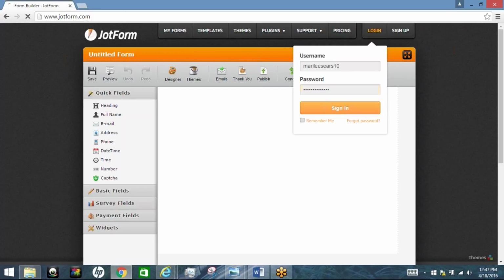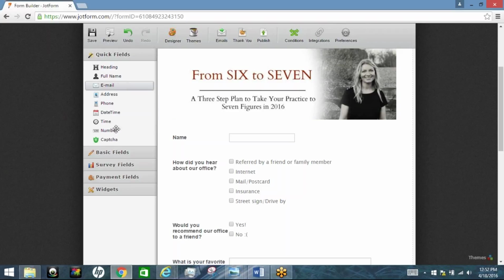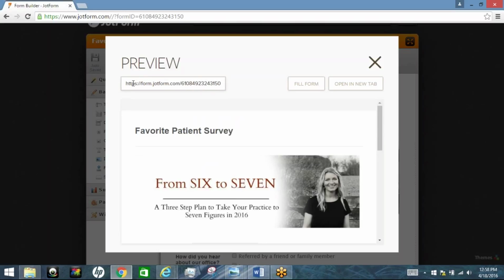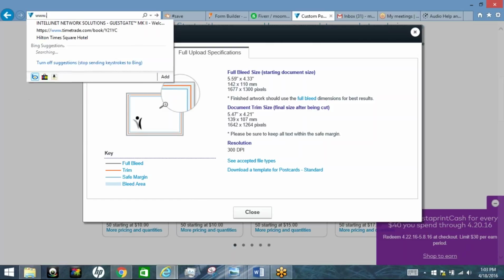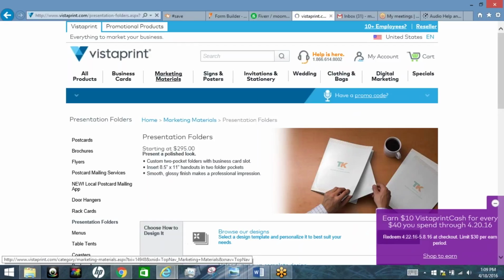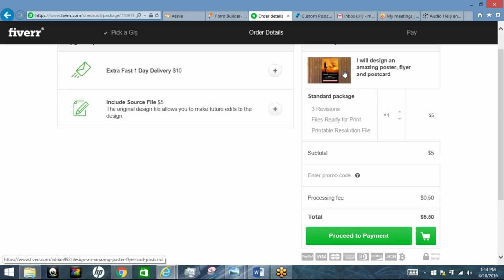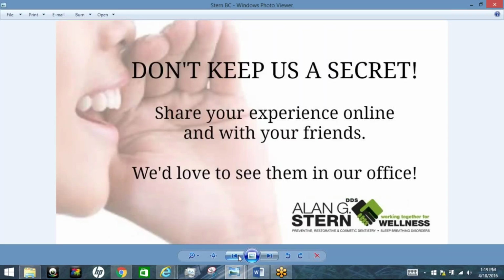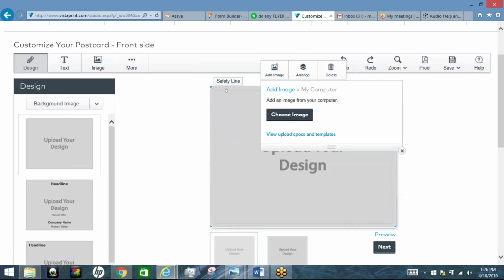Dental Practice Alchemy April 18, 2016